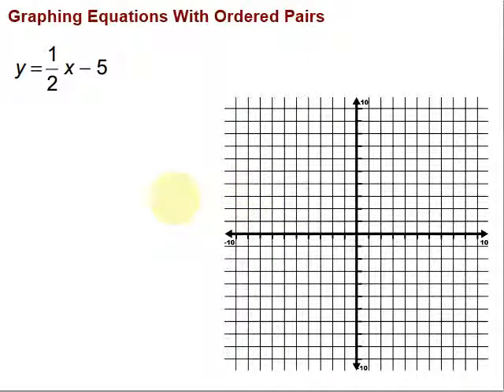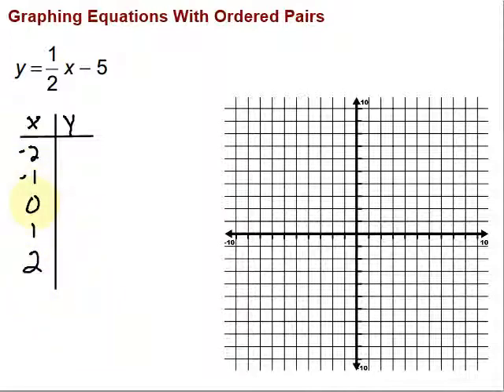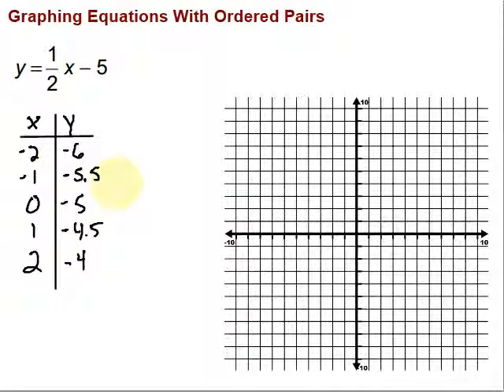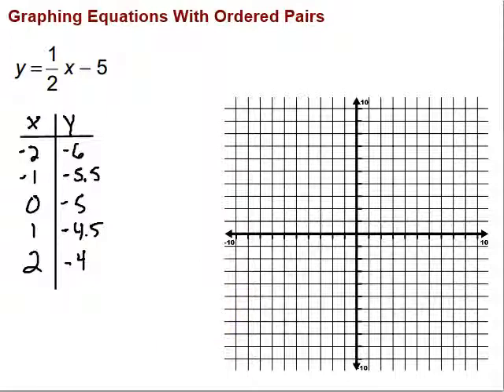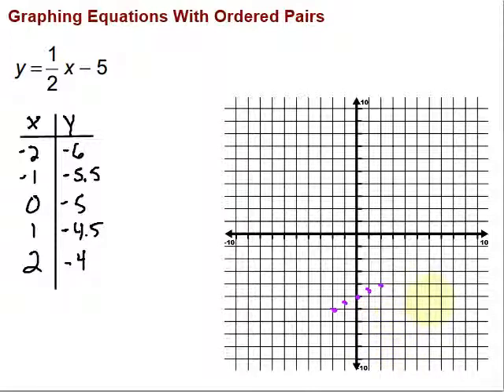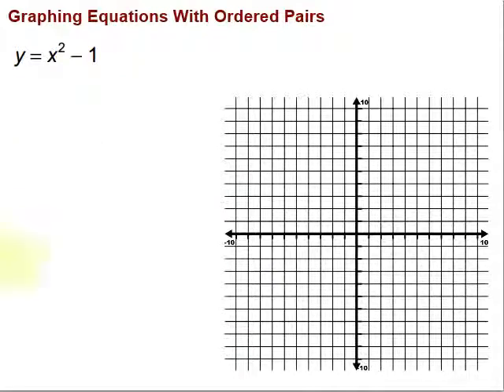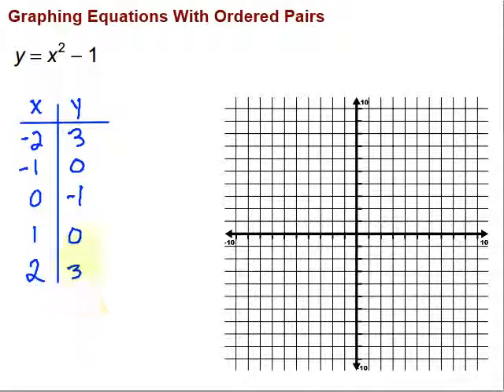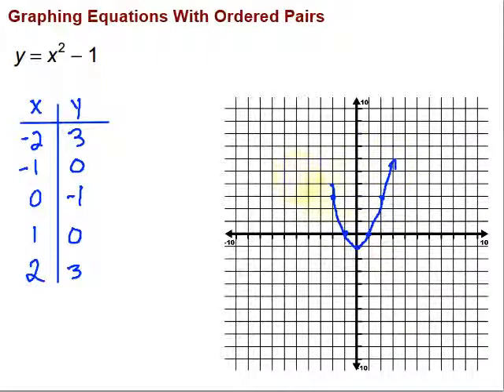Graphing Equations With Ordered Pairs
This video looks at graphing different types of equations using ordered pairs.  It includes two examples.